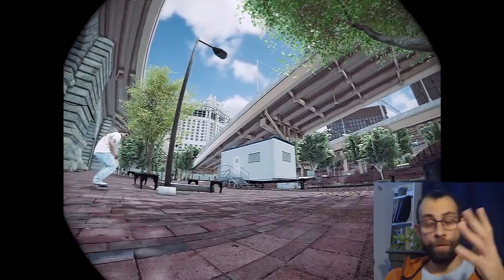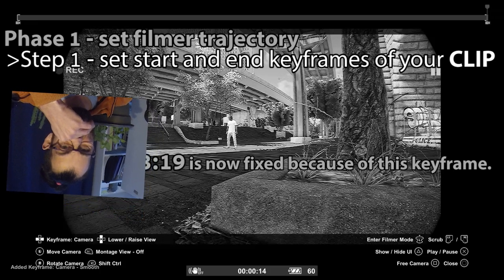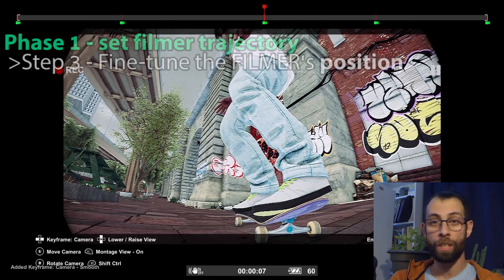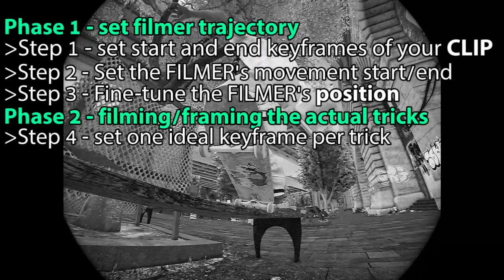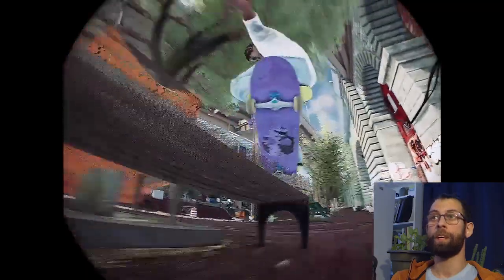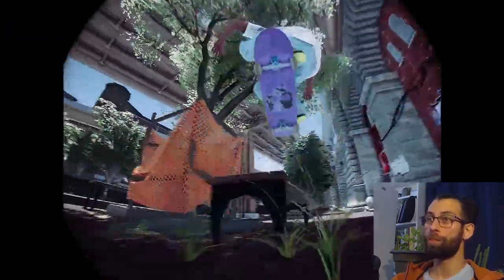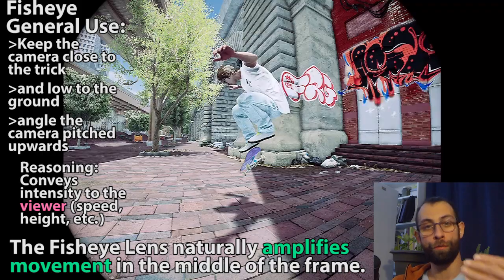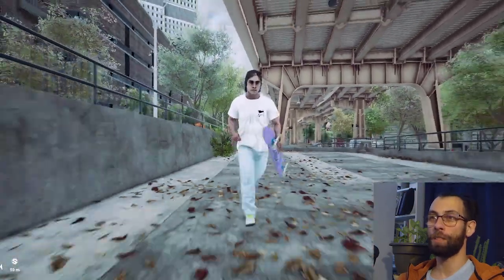How to Film a Line with a Fisheye | Real Life Skate Filming Tech applied to skate sim games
Hoping to make skate filming more accessible to anyone trying to film clips for fakeskate or IRL skate montages. Based on my own knowledge and experience with skate filming over the years, we observe some of the cinematographic concepts that make skate filming the hyper-specific skillset that it is.

IN THIS VIDEO:
Filming a line realistically in these games is mostly about properly emulating a filmer's actions.
In this video we observe a badly filmed line of my own filming and examine what is detrimental, then start from scratch and go in-depth to make it better. Afterwards we cover a few general skate-filming rules of thumb such as "keeping the camera low" and "choosing between stationary or rolling start"

TIMESTAMPS:
0:00 – Don't let realism become a stigma.
1:24 – Disclaimer & referral for help with replay editor basics
2:26 – "Badly filmed" clip analysis
4:43 –  Starting from scratch using my 5-step process
5:11 – Phase 1: set up filmer's trajectory
5:34 – Step 1: Start and End keyframes of the CLIP
6:41 – Abrupt Stop issue explained
7:41 – Step 2: Filmer's movement start and end
8:23 – Step 3: Fine tune the filmer's POSITION in the line
9:51 – Phase 2 / Step 4: filming the actual tricks / One keyframe per trick
11:50 – Step 5: fine tune the filmer's SPEED in the line
12:40 – Filmer Speed: explained (big picture)
15:27 – Fixing two keyframes that are too close together
17:00 – Fixing camera halt / robotic movement at end of line
18:10 – Fixing camera "wind up" at start of line
18:50 – Final result
19:33 – Rule of thumb explained: Fisheye angles always low to ground
20:10 – Low fisheye angle: bad and good examples
21:06 – Choosing between Rolling or Stationary start
22:40 – Reason for a rolling start
24:41 – Reason for a stationary start
25:05 – Bigflip Front Nose :)
25:30 – Closing summary
26:48 – Upcoming Videos

Wishing you patience for your practice!

All gameplay videos captured directly through PS4's clip saving system via the Share button.
Facecam video recorded on GoPro Hero 3.
All music recorded by myself, under musician name Haluuf the Rabbit (Spotify, Youtube, etc etc).